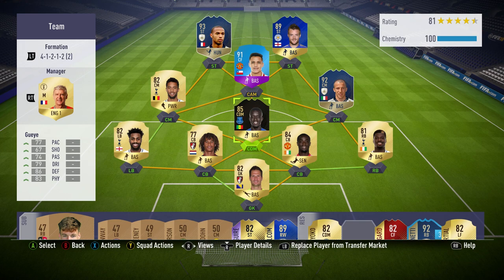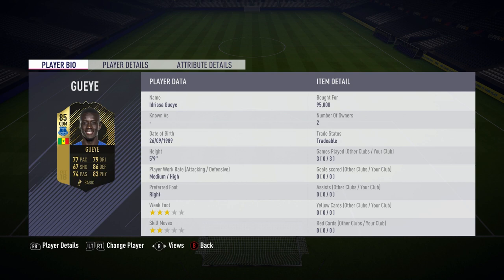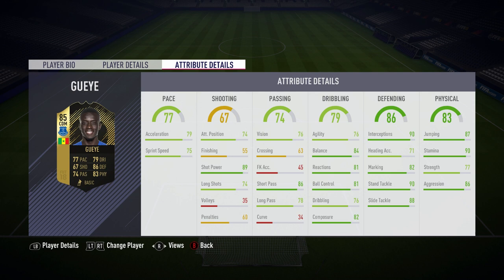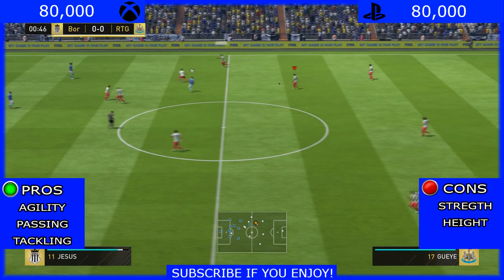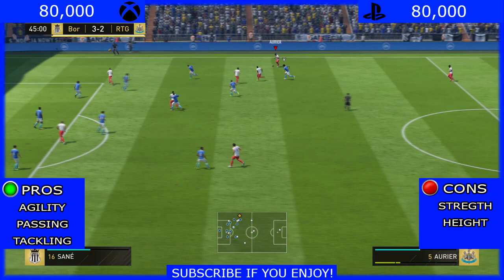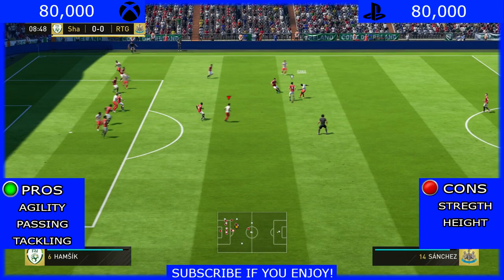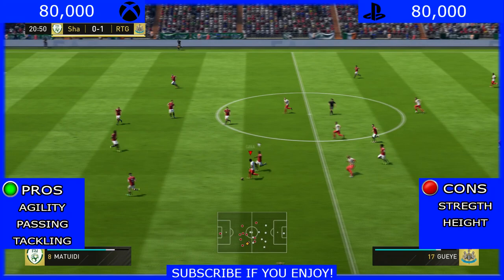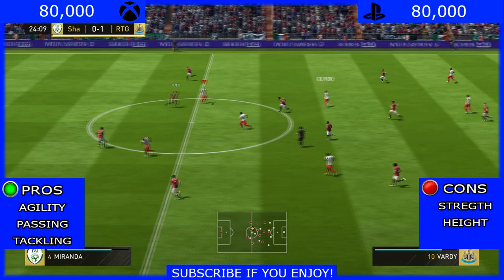INFORM (85) IDRISSA GUEYE PLAYER REVIEW / FIFA 18 ULTIMATE TEAM